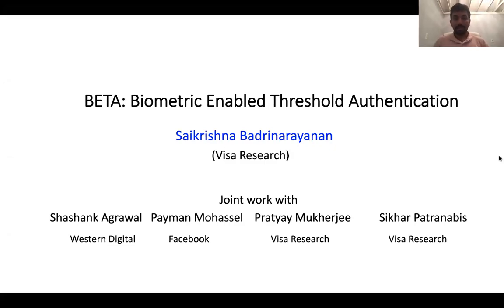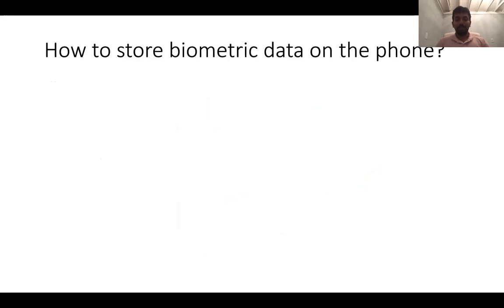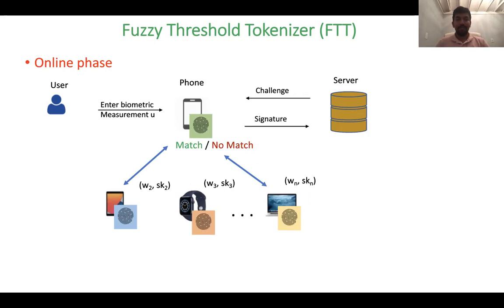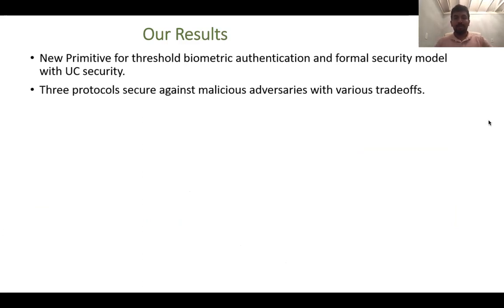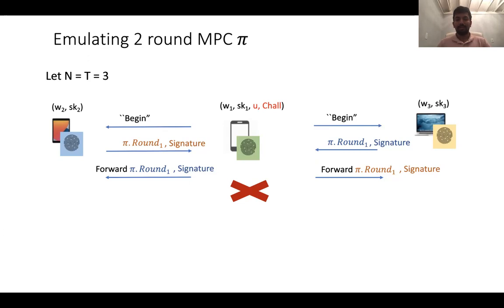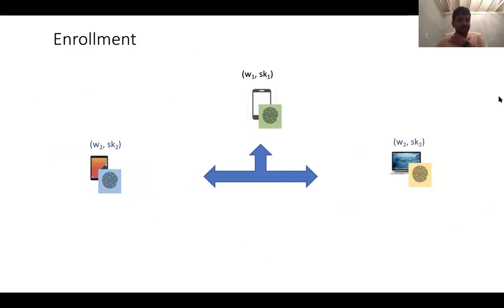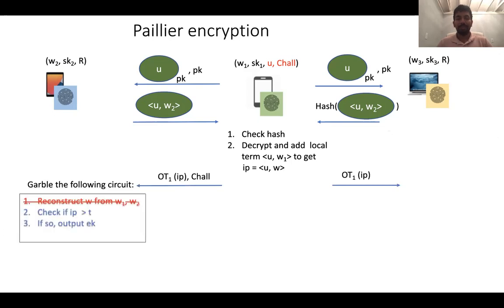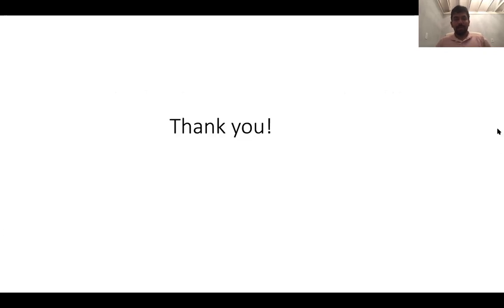BETA: Biometric-Enabled Threshold Authentication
Paper by Shashank Agrawal, Saikrishna Badrinarayanan, Payman Mohassel, Pratyay Mukherjee, Sikhar Patranabis presented at PKC 2021